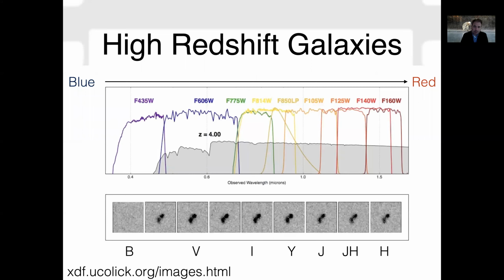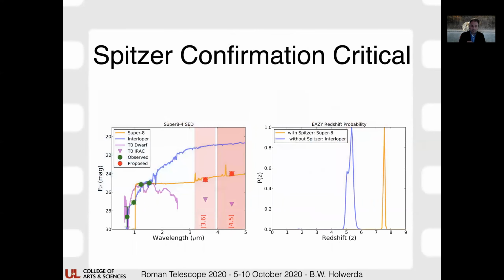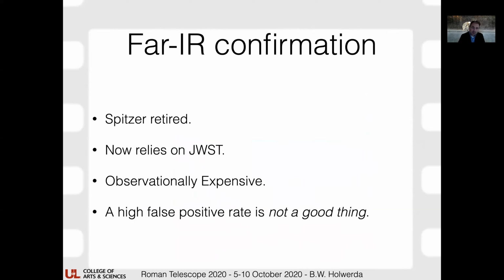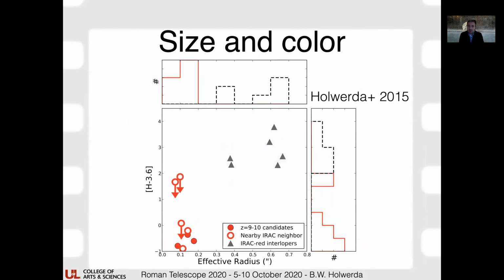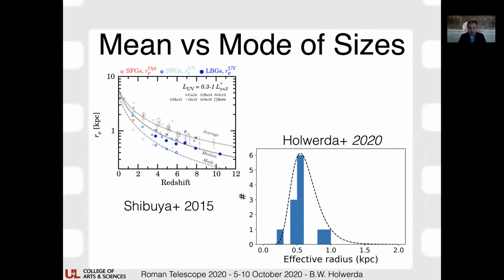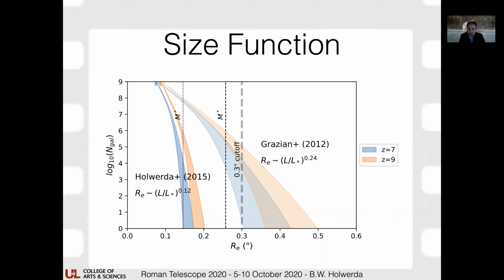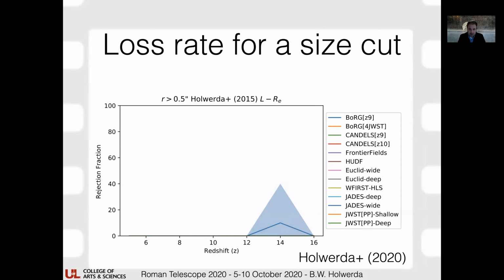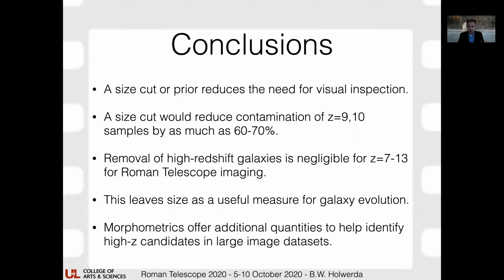Roman2020 BW Holwerda Talk